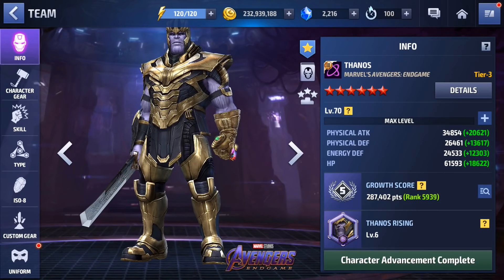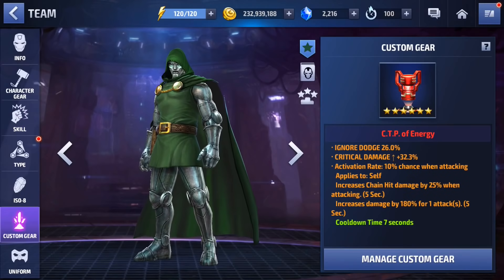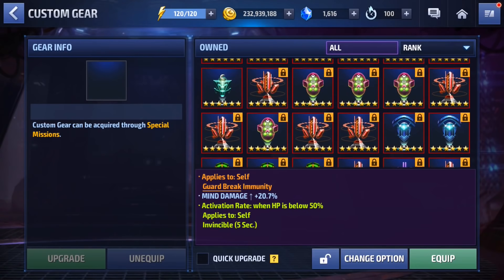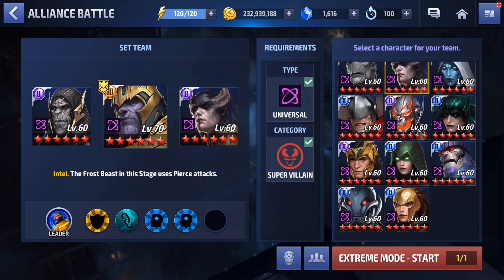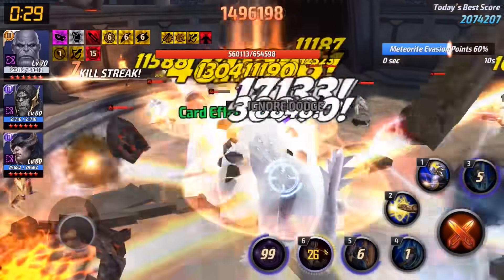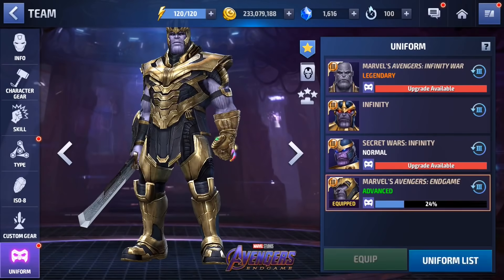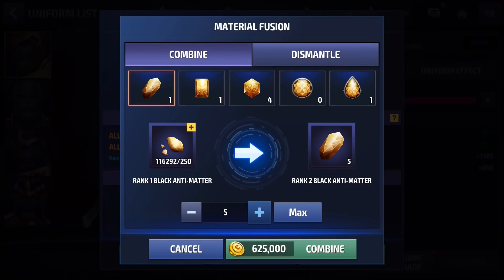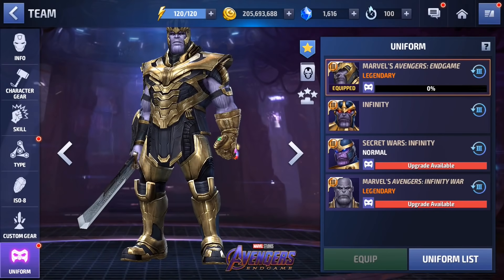Dr Doom REPLACED ??!? T-3 THANOS TAKES OVER ABX 🧐 | Marvel Future Fight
This video is a part of the MARVEL Future Fight Star Agent program, and was created with the support of Netmarble.